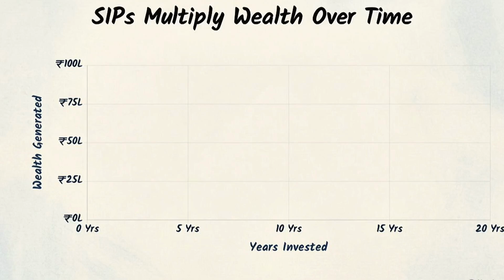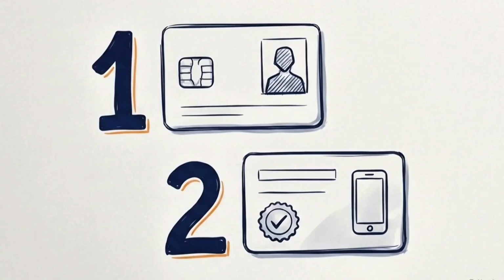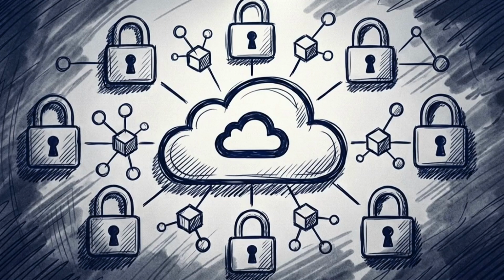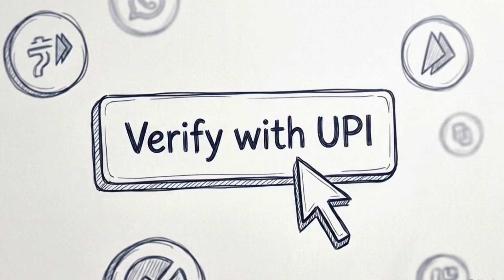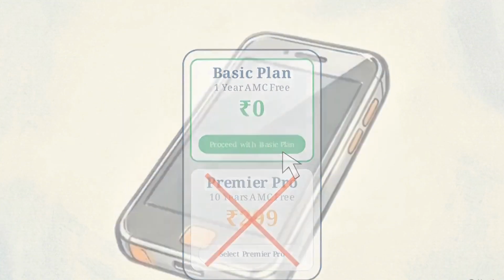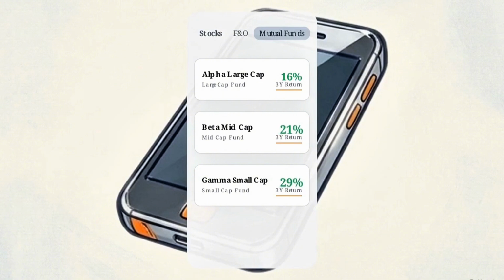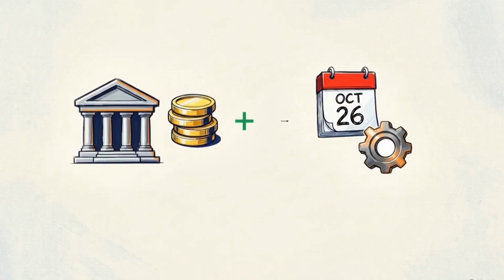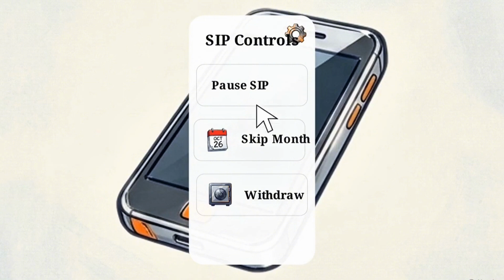Dollar-Cost Averaging (DCA) Explained | The Smartest Way to Invest for Beginners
SIP Investment Guide: Mastering Mutual Funds and Compounding

The provided transcript explains the fundamentals of Systematic Investment Plans (SIPs), highlighting their ability to generate superior returns compared to traditional savings accounts or fixed deposits through the power of compounding. The creator defines an SIP as a disciplined approach to investing in mutual funds, where professional fund managers allocate capital into the stock market to mitigate risk for novice investors. Using historical data and projections, the source illustrates how long-term consistency can turn modest monthly contributions into significant wealth over decades. To facilitate this process, the text offers a comprehensive, step-by-step tutorial on setting up a Demat account using the Angel One platform, covering everything from identity verification to linking a bank account. Beyond the technical setup, the source emphasizes the flexibility of SIPs, noting that investors can pause payments, modify dates, or withdraw funds as their financial situations change. Ultimately, the guide encourages viewers to begin their investment journey early while remaining mindful of market risks and the importance of personal financial responsibility.

Want to build long-term wealth without investing a huge amount? Discover how **SIP (Systematic Investment Plan)** and **Mutual Funds** can help you grow your money through the incredible power of **compounding**. Whether you're a complete beginner or looking to invest smarter, this video breaks down everything in a simple and practical way.

📈 Learn how small monthly investments can turn into a large corpus over time, avoid common investing mistakes, and create a strategy for financial freedom. Don't wait for the "perfect time"—start your investment journey today!

👉 **Watch till the end** and take the first step toward a wealthier future!